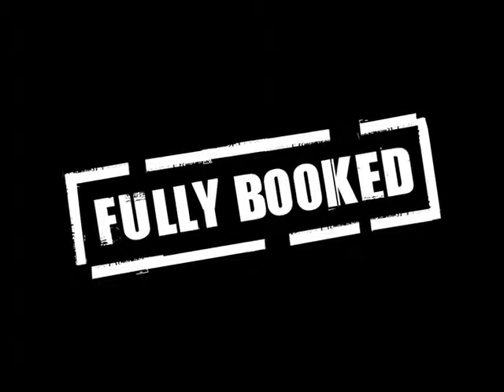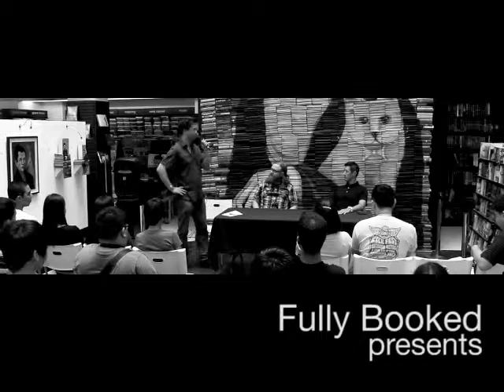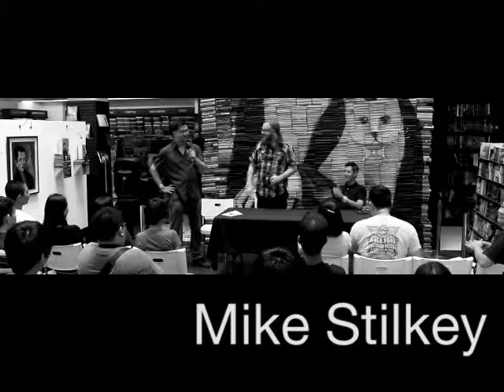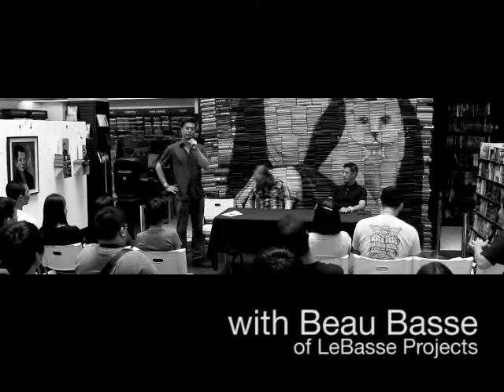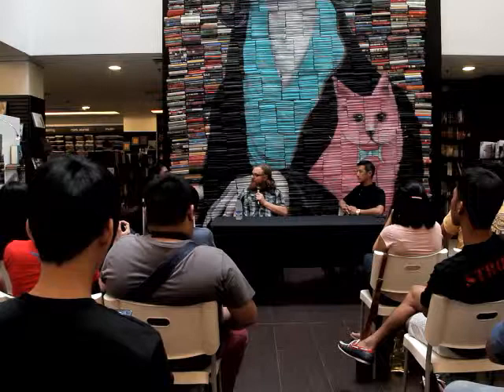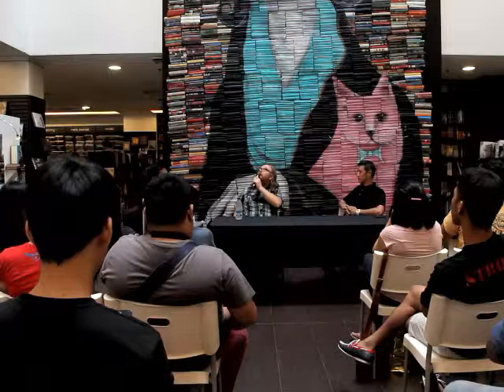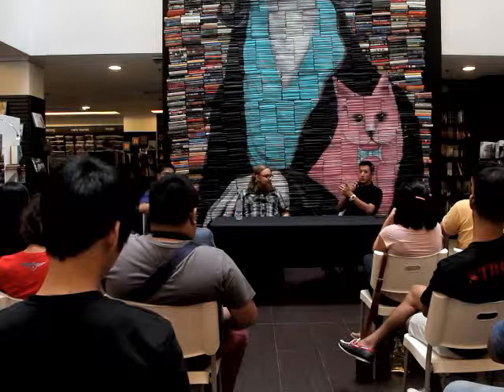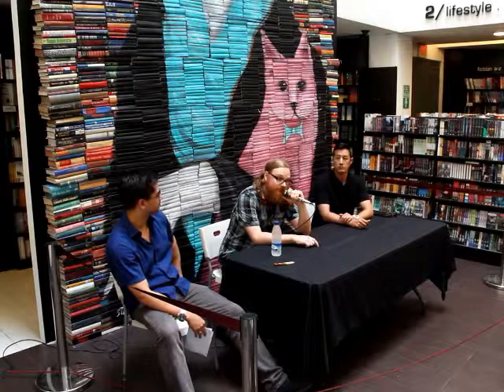Mike Stilkey Artist's Dialogue